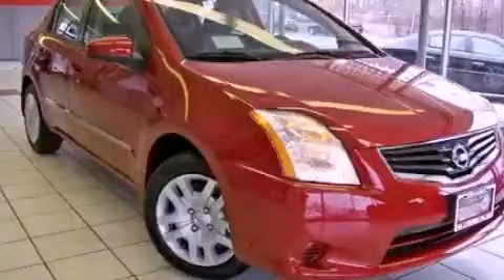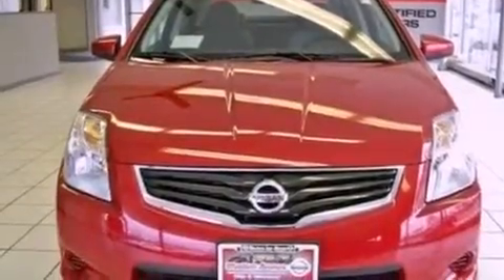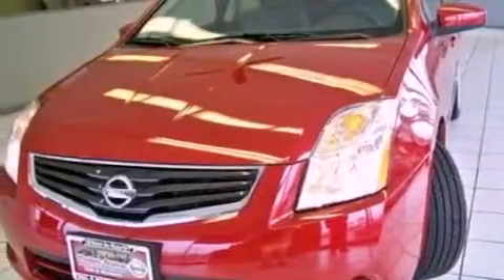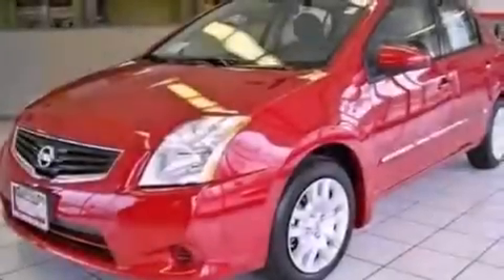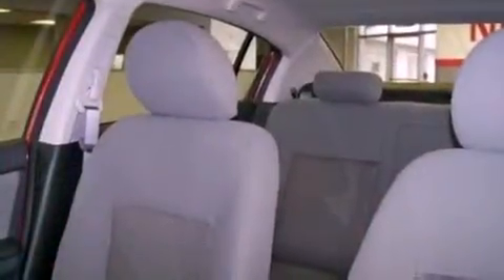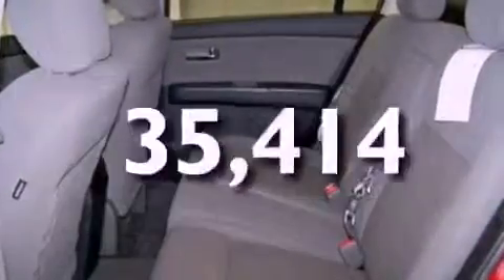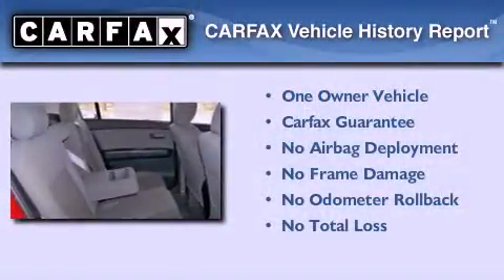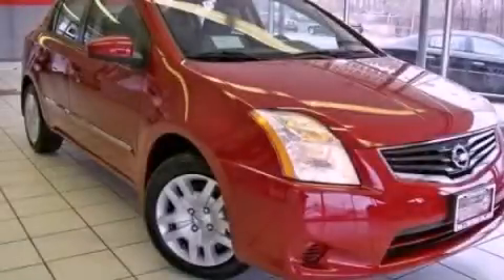2011 Sentra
Year : 2011
 Make :
 Model : Sentra
 Engine : 2.0L I4

 Exterior : Red
 Miles : 35,414

 2011       Sentra